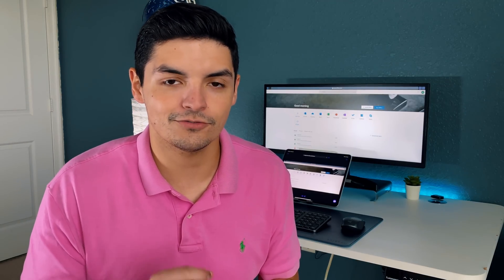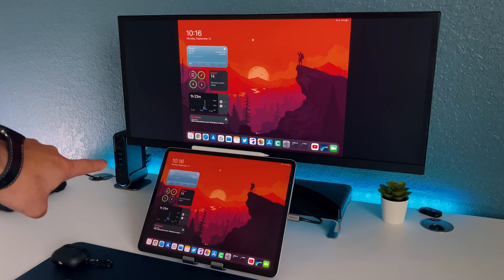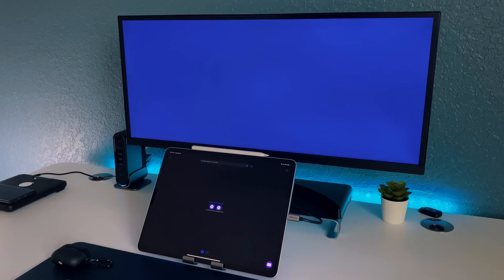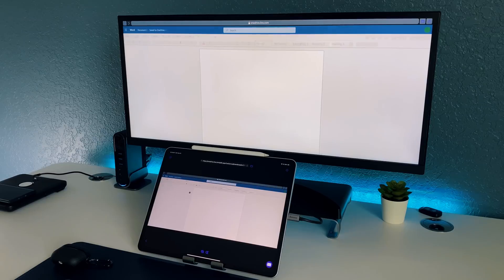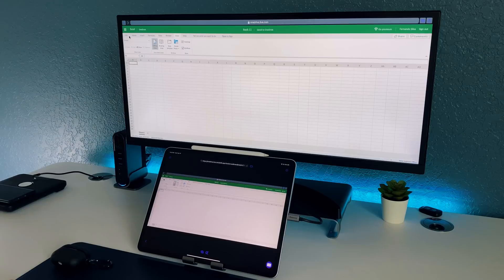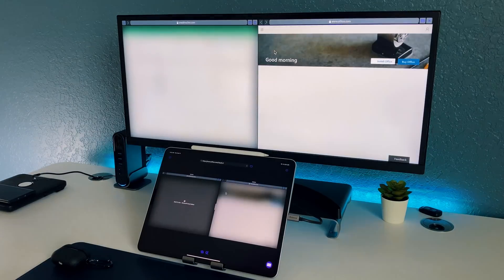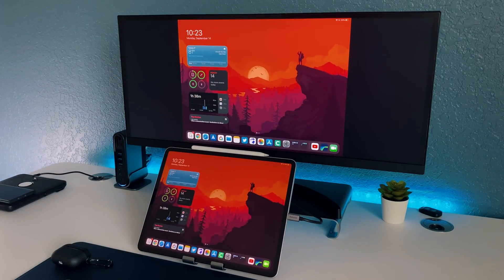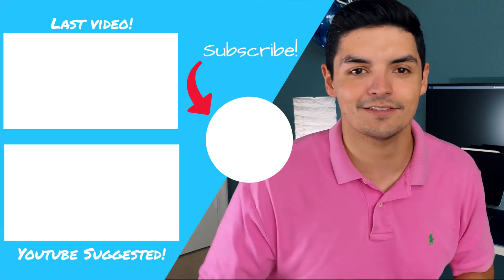Full Screen Microsoft O365 on iPad Pro!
Thanks for taking the time to watch this! Hopefully this helps people find a way to use Microsoft office efficiently on their ipad pros!

Products in Video:
Timbuk2 Messenger